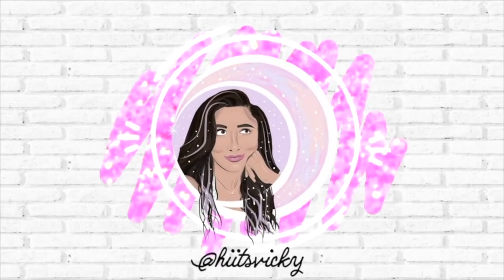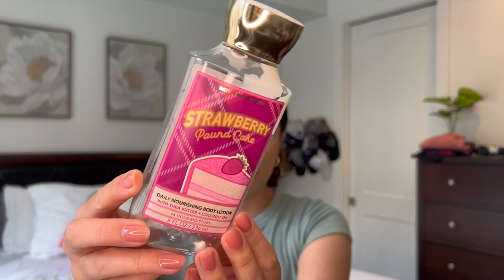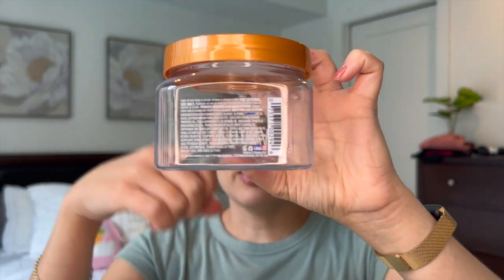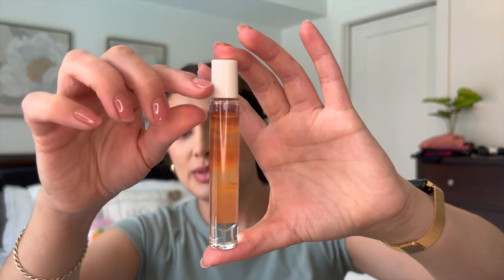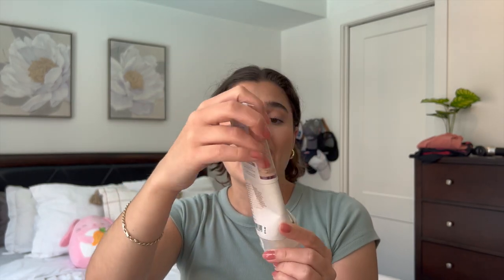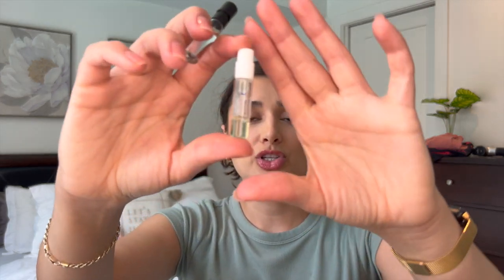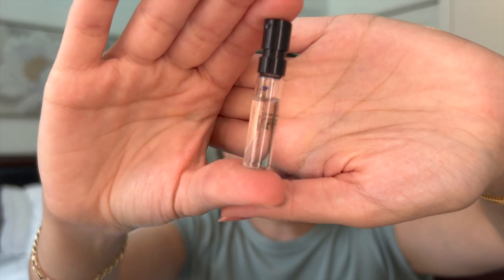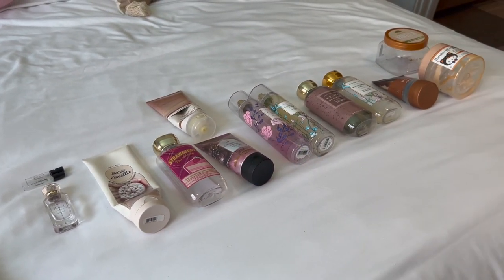🌸SPRING PROJECT USE IT UP FINALE🌸 GUESS HOW MUCH I FINISHED?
Hi everybody! Today I’m bringing you my finale for my Spring Project Use It Up. Hope you enjoy!